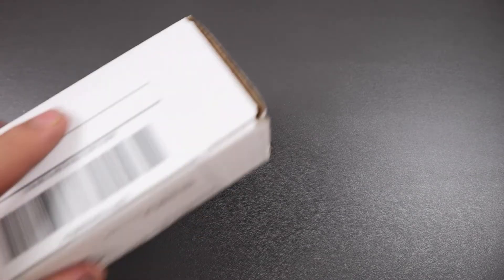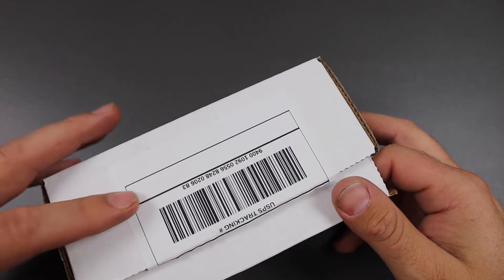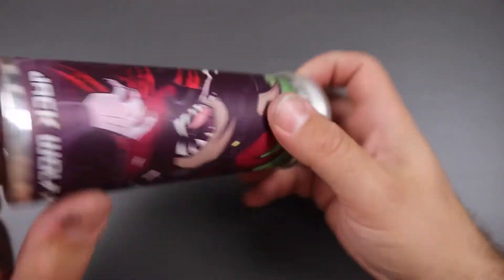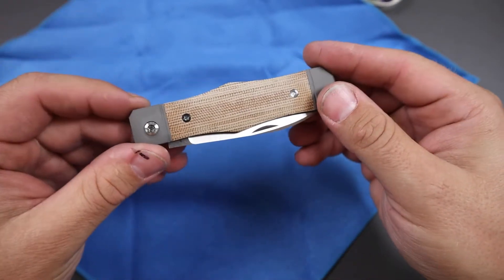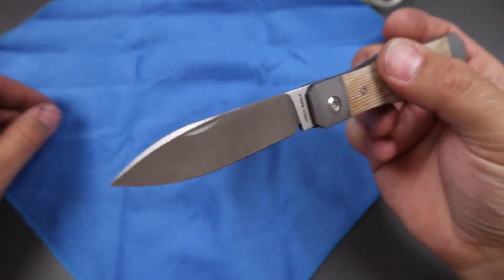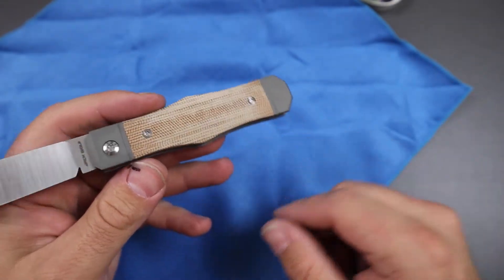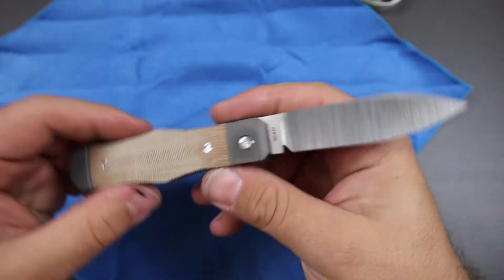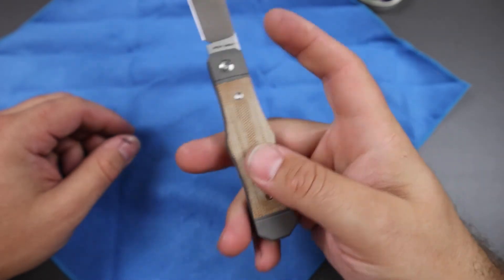Unboxing My Favorite Jack Wolf Knife!